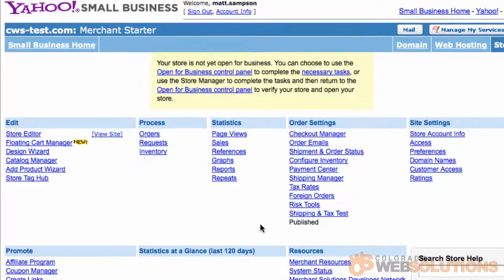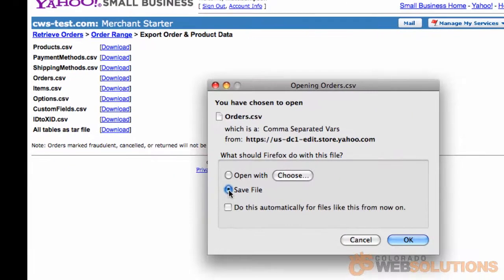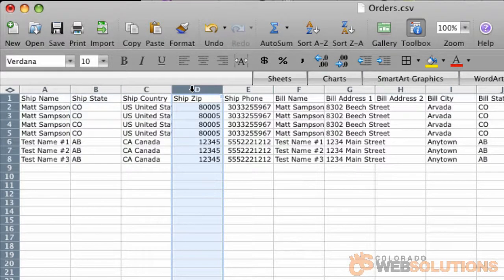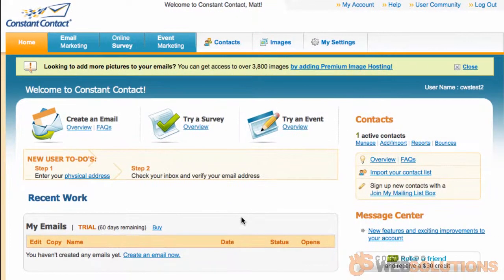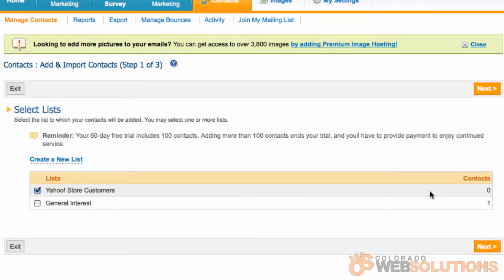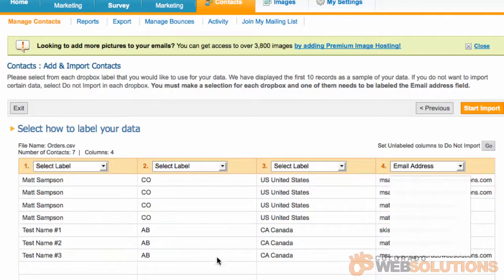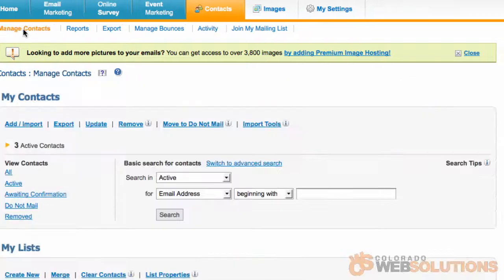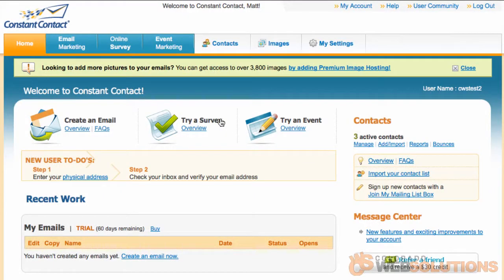How to Import Yahoo! Store Customers to Constant Contact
How to Import Yahoo! Store and how to import it into your Constant Contact Email marketing account.